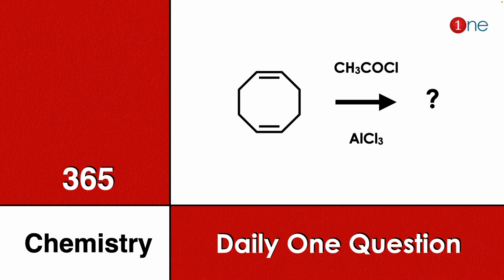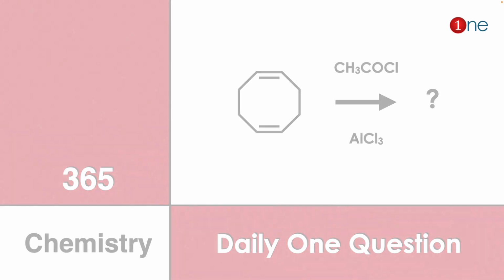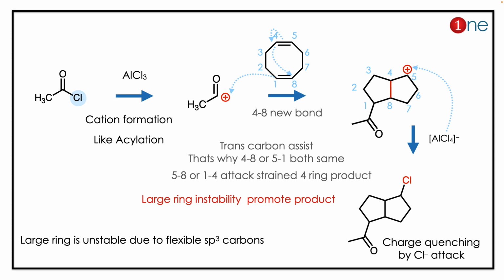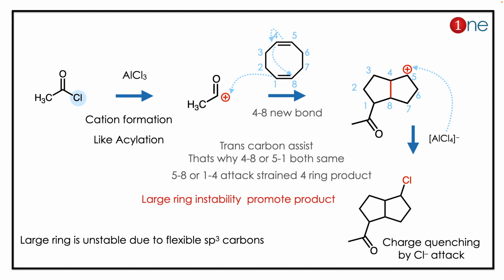Acylation | Ring strain | 365 Chemistry | Problem | Question | Solved | Solution | One Chemistry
📘 FRIEDEL CRAFTS AROMATIC ELECTROPHILIC SUBSTITUTION REACTION
🧪 INTRODUCTION 🔥

Imagine benzene ring as a VIP secured stadium 🏟️.
Only powerful guests called electrophiles can enter.

Friedel Crafts reaction is one of the most famous reactions where:

✅ Benzene reacts
✅ Electrophile attacks
✅ Hydrogen replaced by alkyl or acyl group

This reaction belongs to:

👉 Aromatic Electrophilic Substitution Reaction abbreviated as EAS meaning Electrophilic Aromatic Substitution.

💡 Chemist Charles Friedel and James Crafts discovered this reaction.

⚡ WHAT IS FRIEDEL CRAFTS REACTION

Friedel Crafts Reaction is a reaction in which:

An alkyl group or acyl group replaces hydrogen of benzene using Lewis acid catalyst.

🔬 TYPE 1 FRIEDEL CRAFTS ALKYLATION

Benzene + Alkyl halide → Alkyl benzene

Catalyst:
AlCl3 meaning Aluminium Chloride

Example:
Benzene + CH3Cl gives Toluene

🧠 Everyday Analogy

Think benzene as empty parking slot 🚗
Alkyl group comes and permanently occupies space.

🔬 TYPE 2 FRIEDEL CRAFTS ACYLATION

Benzene + Acyl chloride → Ketone

Catalyst:
AlCl3

Example:
Benzene + CH3COCl gives Acetophenone

Lewis acid AlCl3 removes halide forming strong electrophile.

RCl + AlCl3 → R+

STEP 2 ELECTROPHILIC ATTACK 🔥

Electrophile attacks benzene π electrons.

Arenium ion also called Sigma complex forms.

Hydrogen removed.
Aromaticity restored.

Final substituted benzene formed.

🎯 WHY AROMATICITY RETURNS

Aromatic systems are extremely stable.

As Robert Robinson stated:
"Aromatic stabilization drives organic transformations."

System always returns to aromatic stability.

🧭 REGIOSELECTIVITY RULE

Substituent already present decides position:

Electron Donating Group abbreviated as EDG
Directs Ortho Para

Electron Withdrawing Group abbreviated as EWG
Directs Meta

⚠️ IMPORTANT LIMITATIONS

❌ Alkylation causes carbocation rearrangement
❌ Polyalkylation possible
❌ Strong deactivated rings do not react
Example Nitrobenzene

🧠 EXAM TRICKS 🔥

✅ Alkylation rearranges
✅ Acylation NEVER rearranges
✅ Acylation stops multiple substitution
✅ Catalyst always Lewis acid

Shortcut Memory:
ALKYL = Messy
ACYL = Controlled

• Reaction type EAS
• Catalyst AlCl3
• Intermediate Sigma complex
• Aromaticity restored
• Ortho Para directing groups activate ring

📝 NEET JEE MOST ASKED POINTS

⭐ Sigma complex stability
⭐ Rate determining step
⭐ Directing effects
⭐ Carbocation rearrangement
⭐ Catalyst role

💡 COMMON STUDENT MISTAKE

Students think benzene undergoes addition.

Wrong ❌
Benzene prefers substitution to maintain aromaticity.

🎓 EXAM RELEVANCE

Highly important for:

Chemistry for IIT JEE, NEET, GATE, CSIR NET, UGC NET, SET, TRB, TIFR, CUTE examinations.

Frequently asked in:

✅ Reaction mechanism
✅ Orientation questions
✅ Product prediction

📌 SHORT NOTES BEFORE EXAM

Friedel Crafts =
Electrophile attack + Aromatic recovery

Alkylation → Alkyl benzene
Acylation → Aryl ketone

🧾 SUMMARY ✅

Friedel Crafts reaction is aromatic electrophilic substitution where electrophile replaces hydrogen using Lewis acid catalyst while preserving aromatic stability.

Friedel Crafts reaction introduces alkyl or acyl group into benzene via electrophilic aromatic substitution.

🔑 30 KEYWORDS 🚀